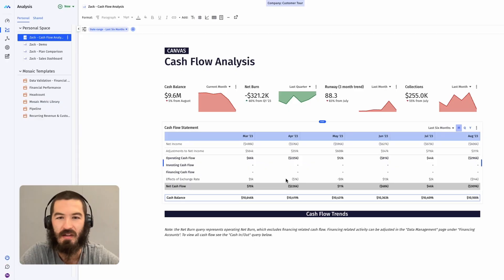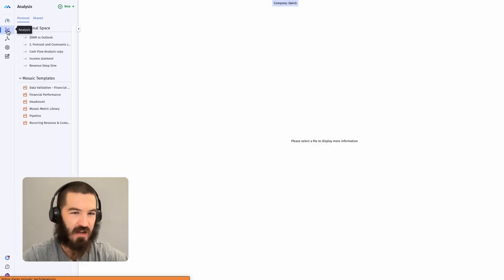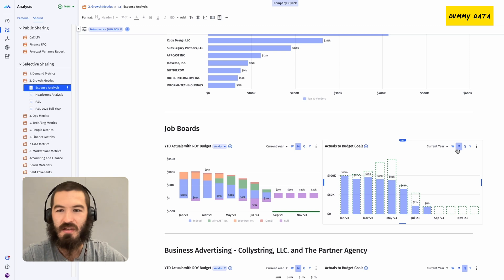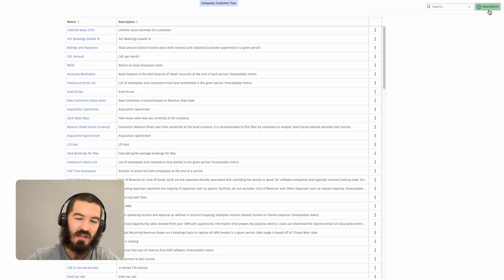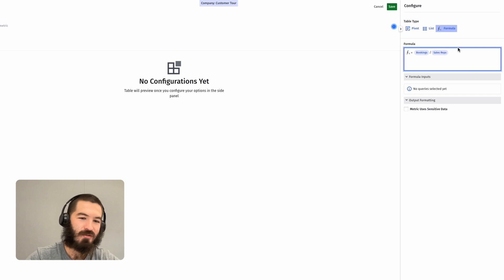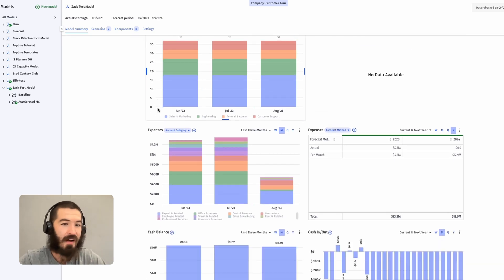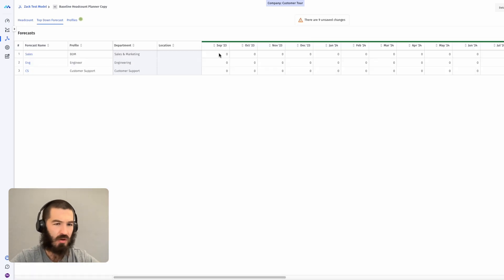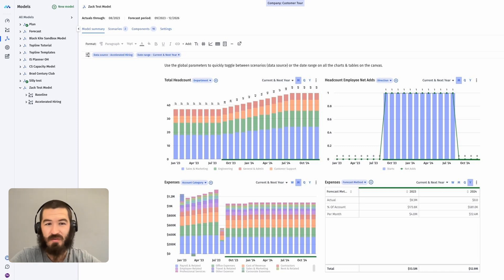Mosaic Review With FP&A Director (Qwick)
In this video I get feedback on Mosaic from Zack, FP&A Director at Qwik.

Timestamps:
0:00 Intro
1:15 Mosaic demo
5:35 Google sheets vs. Mosaic
6:52 Other tools vs Mosaic
10: 25 Implementation and learning curve
12: 45 Custom metric builder